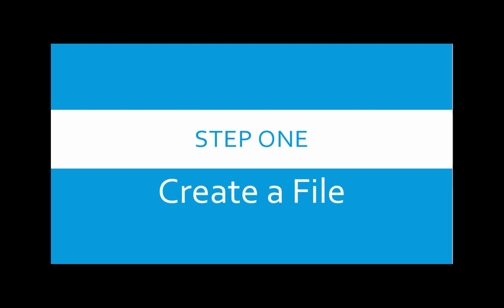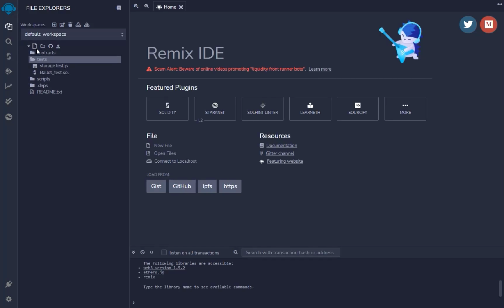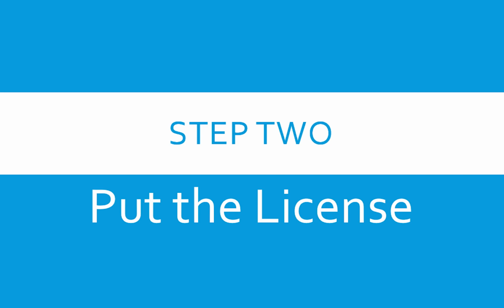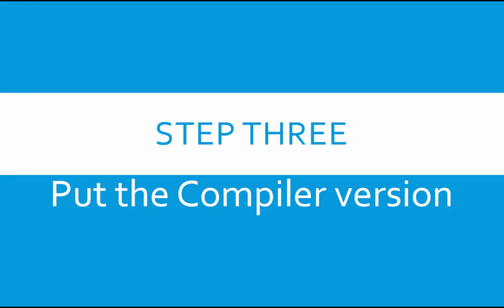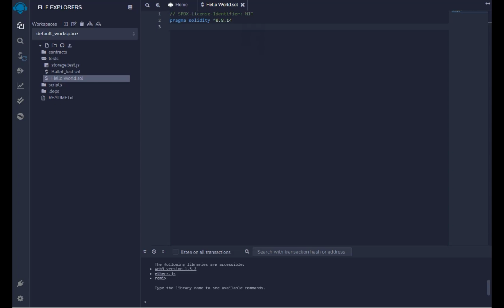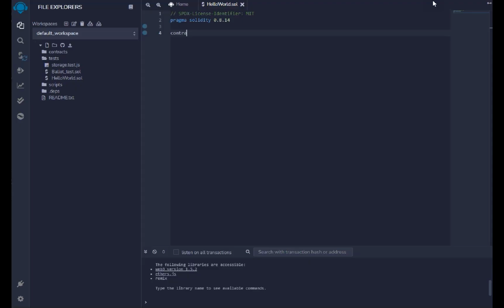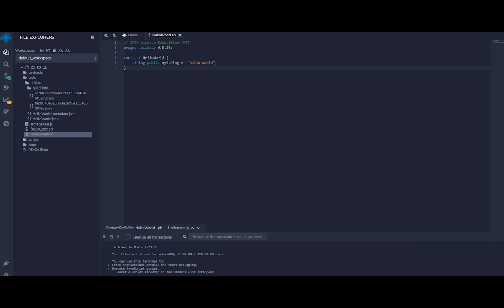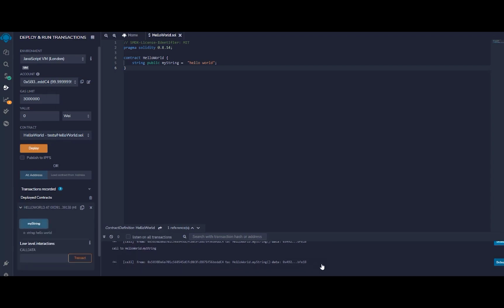solidity 1 create the file